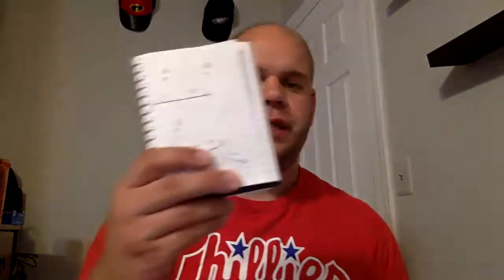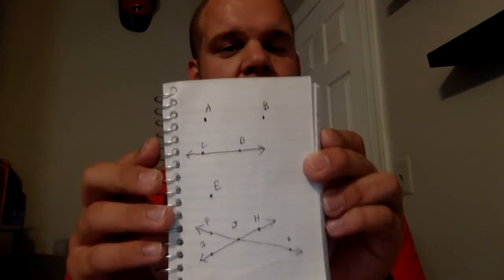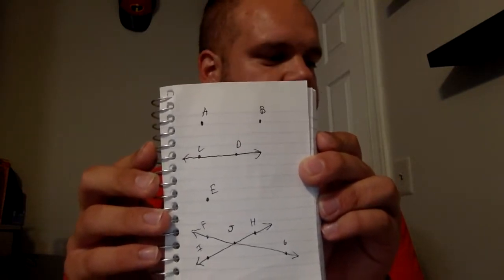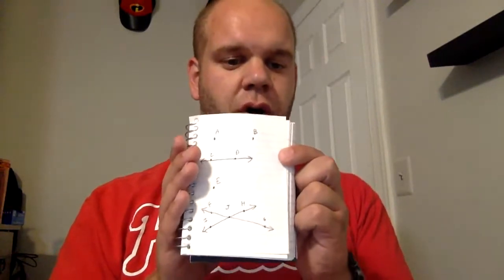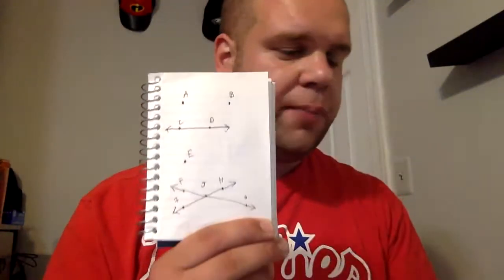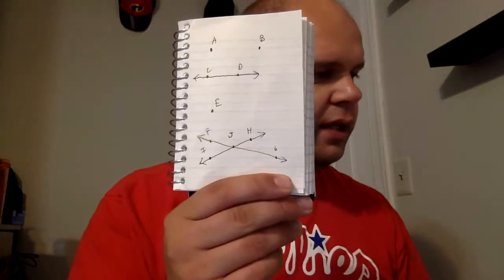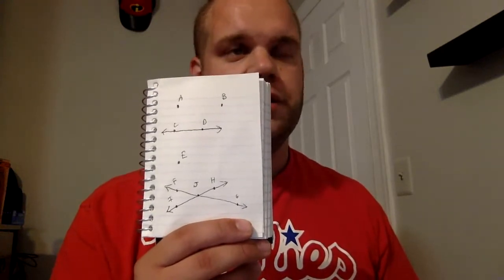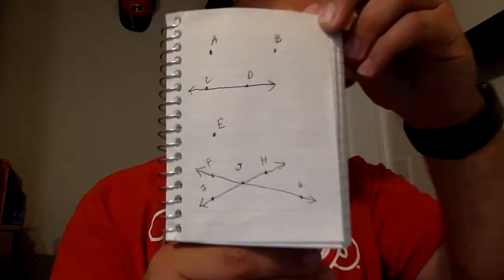1 1 Part 2